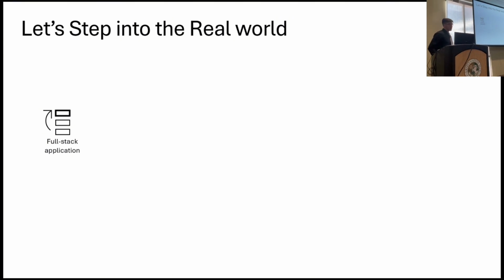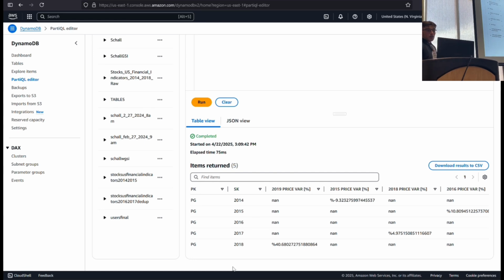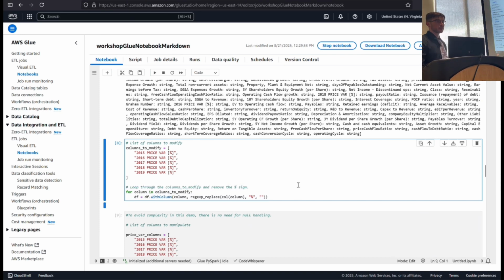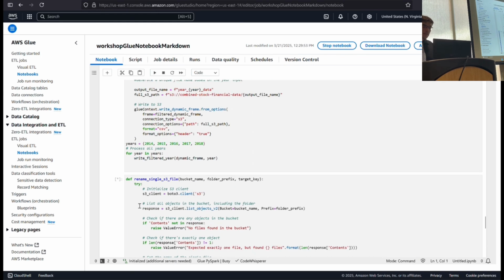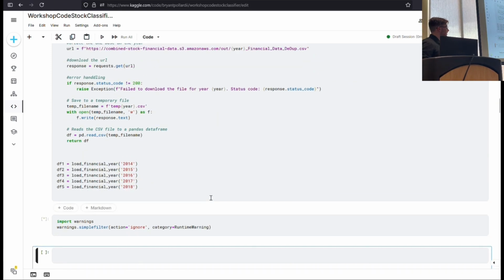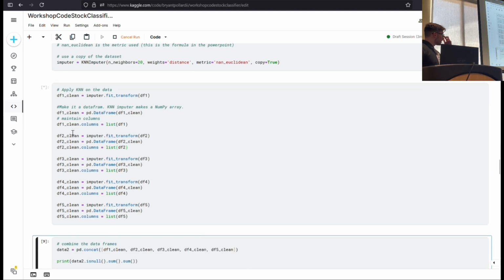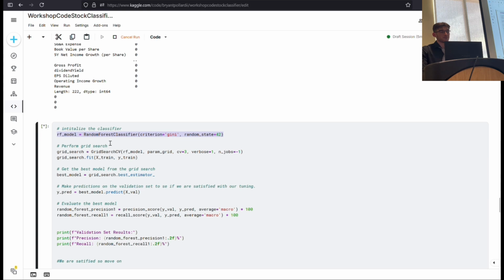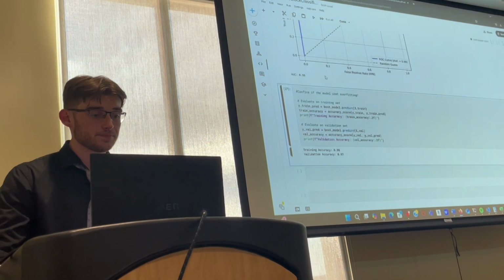AWS & Machine Learning Lecture | Hands-On | Workshop for Beginners | Part 5 (Final)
🚀 From Concept to Code: AWS Data Engineering & ML in Action 💡🤖

Curious about machine learning but don’t know where to start? No worries we’ve got you covered. Whether you’re a beginner or just AWS-curious, this workshop walks you through the full ML pipeline: from messy raw data ➡️ to clean insights ➡️ to working models.

📊 Learn with crystal-clear diagrams
🧠 Understand tough concepts, step-by-step
💻 Build your first ML workflow — no experience needed!